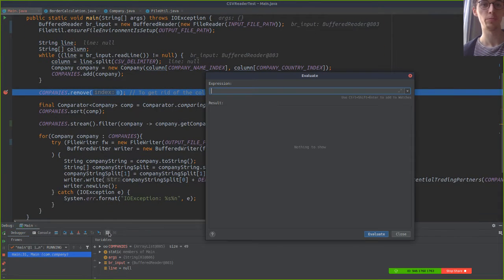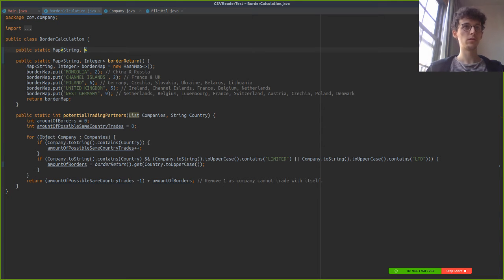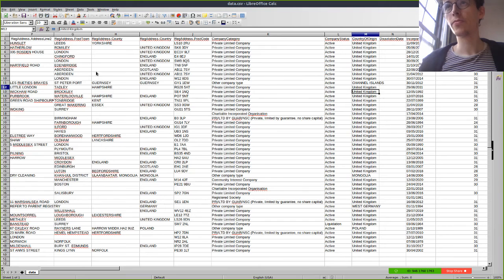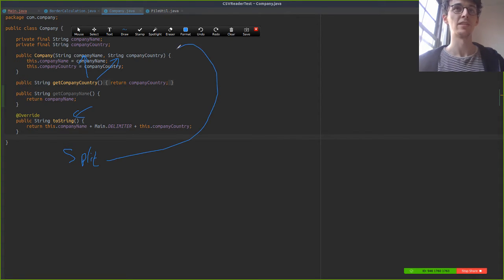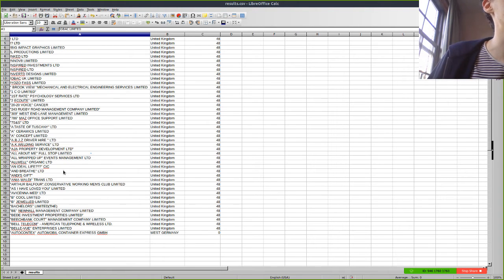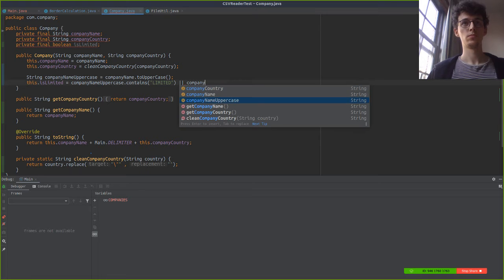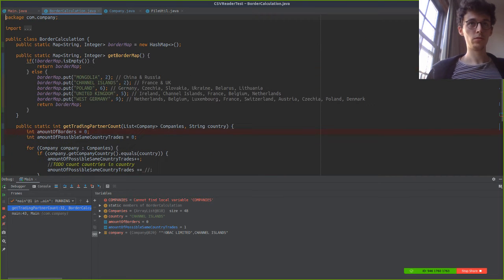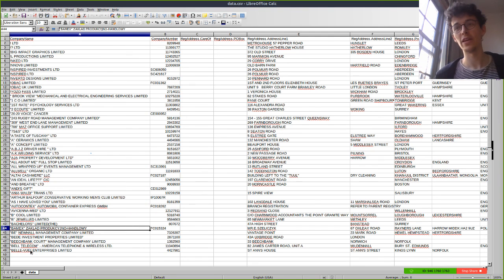Corey Intellij Debugging and Code Review